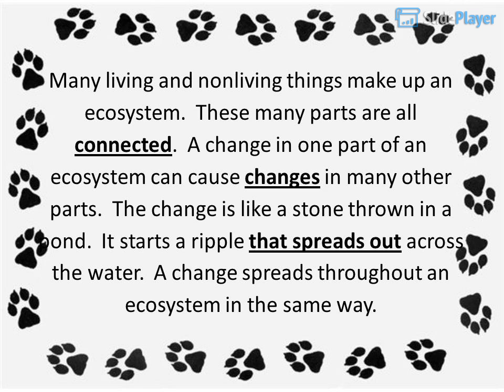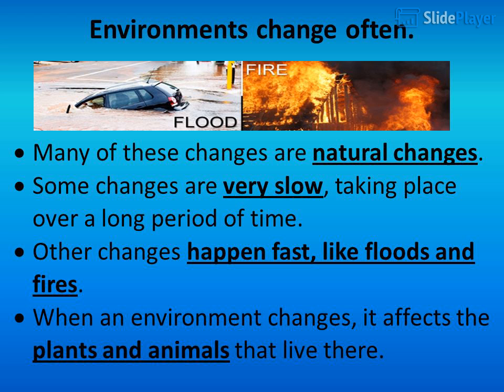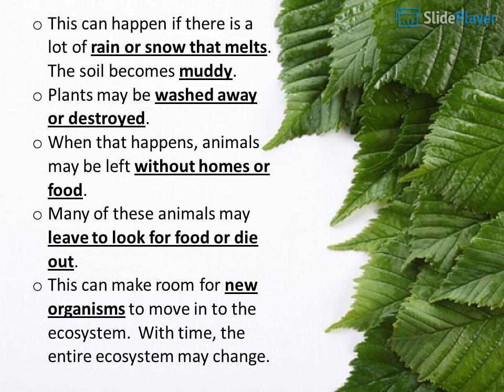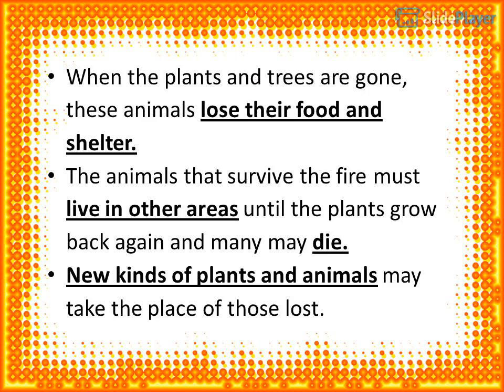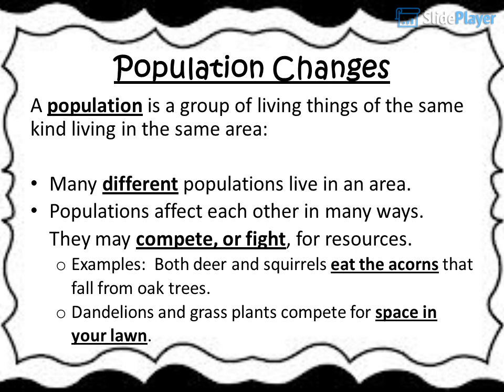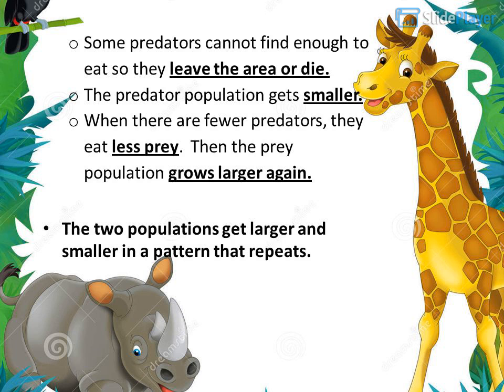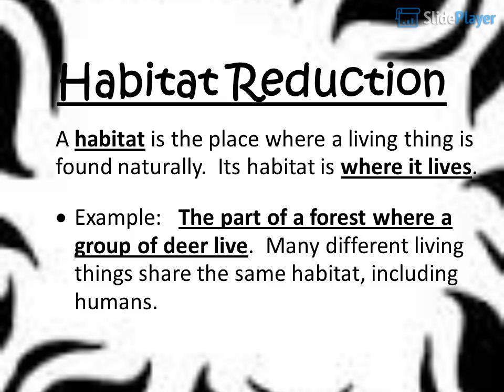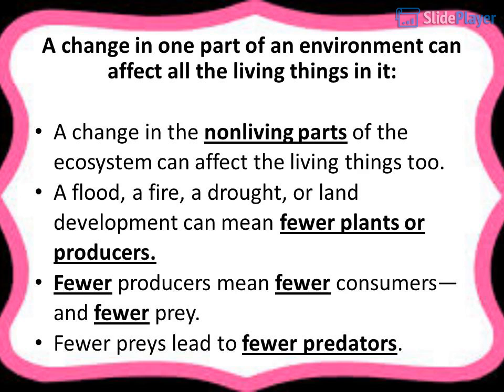Lect 22a Changes+in+the+Environment